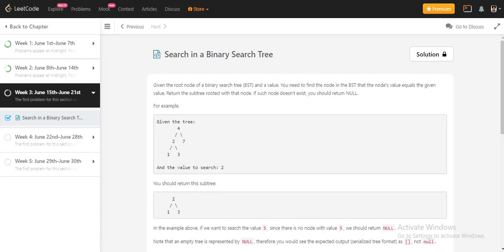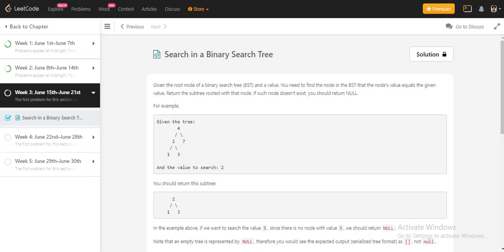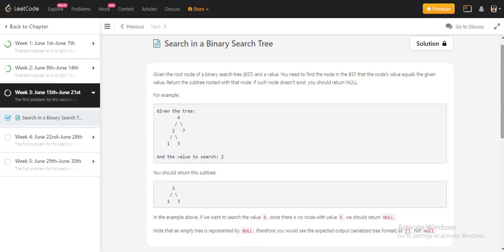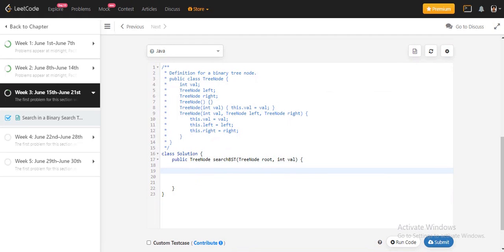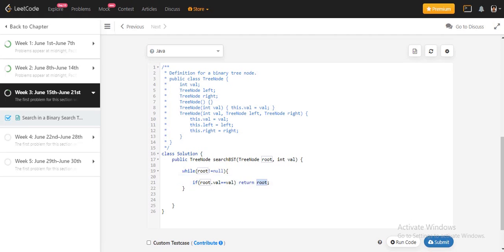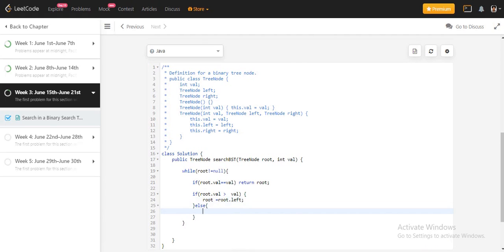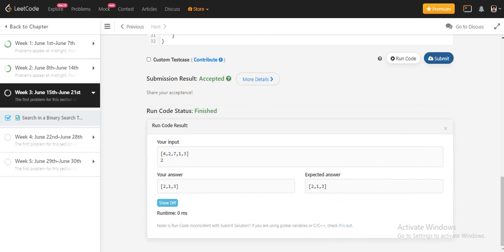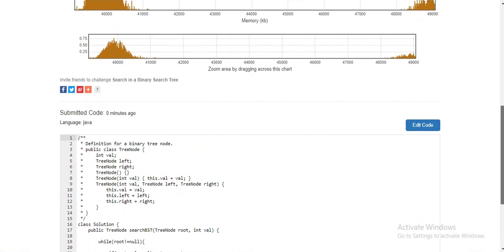LEETCODE: Search in a Binary Search Tree | Datastructure and Algorithms | Iterative Approach | JAVA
Search in a Binary Search Tree Leetcode problem solved by Iterative approach.
Time Compexity: O(logn)
Binary Search Tree is a node-based binary tree data structure which has the following properties:

The left subtree of a node contains only nodes with keys lesser than the node’s key.
The right subtree of a node contains only nodes with keys greater than the node’s key.
The left and right subtree each must also be a binary search tree.

Interview Question asked in Google, Morgan Stanley, Microsoft etc.